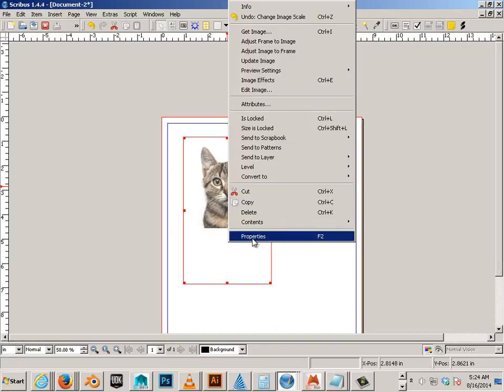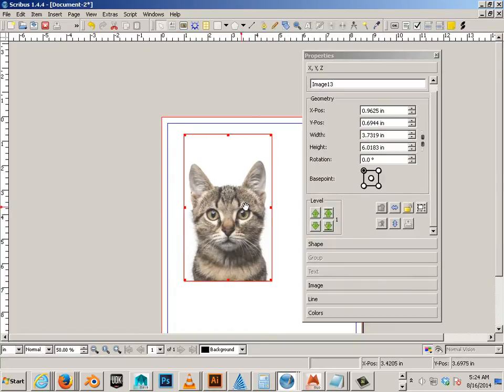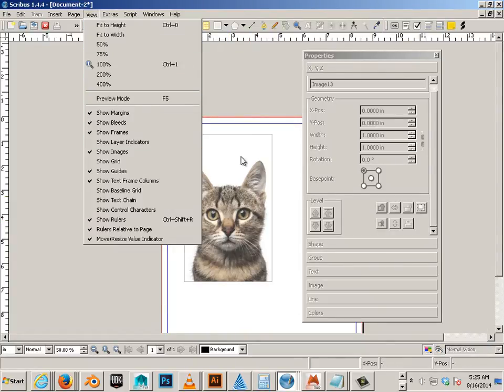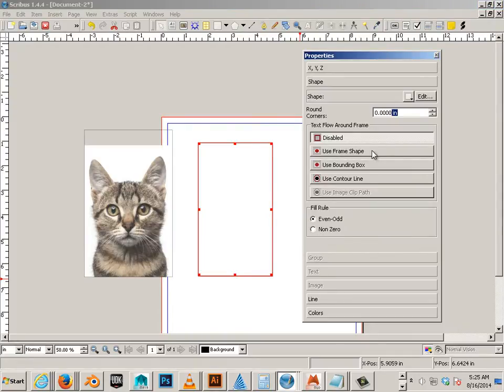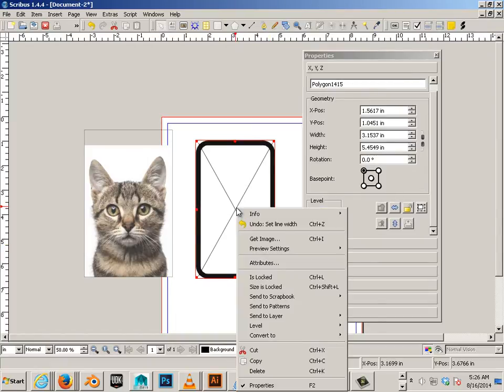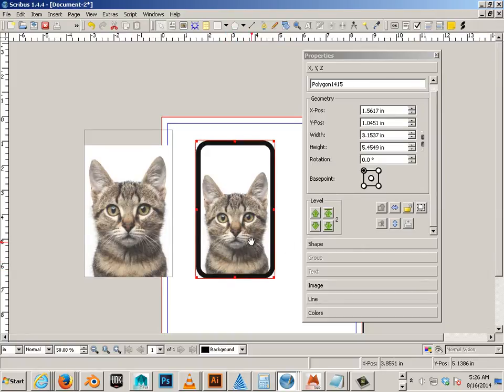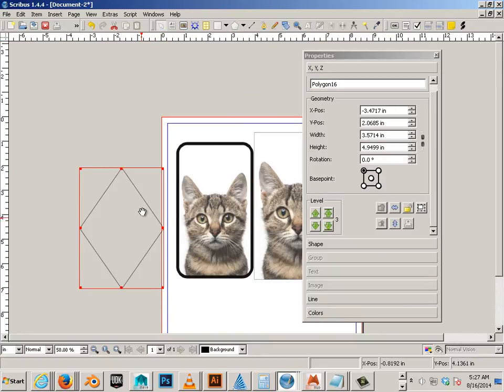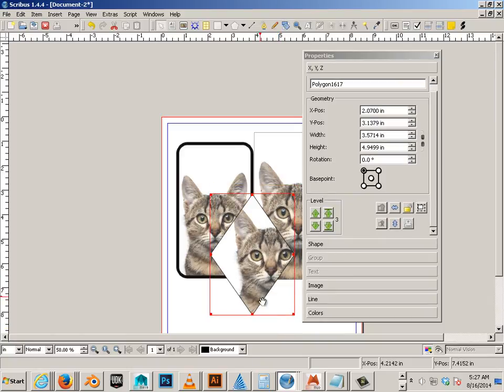0405 Scribus Adjusting images inside frames